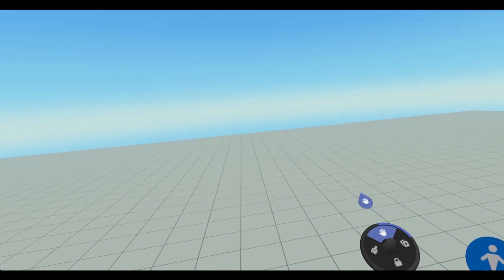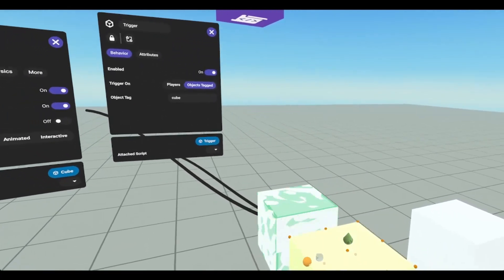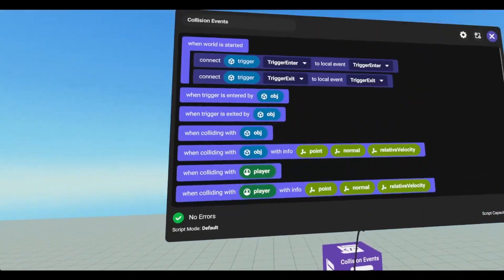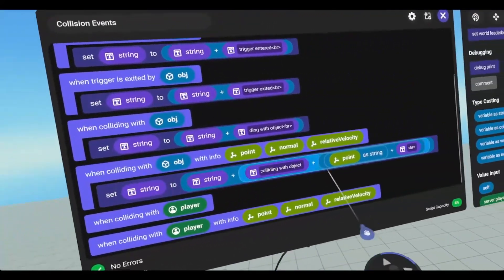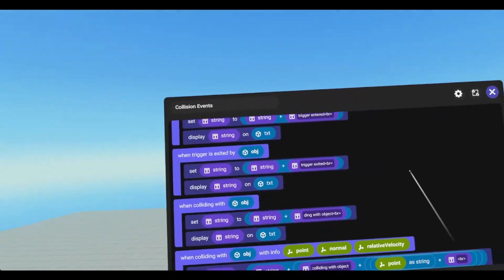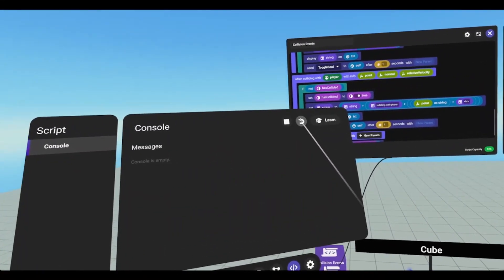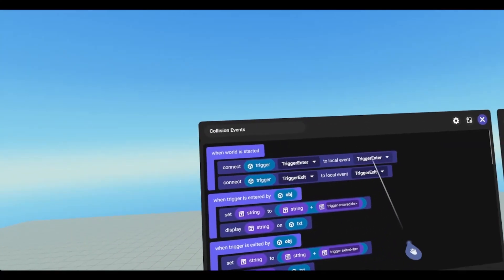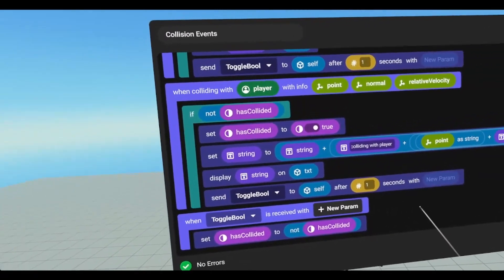Collision Events, A Horizon Worlds Tutorial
In this video I cover all of the collision event codeblocks in Horizon Worlds.